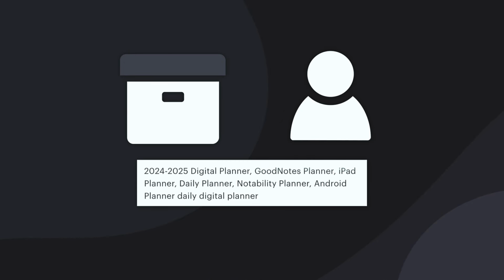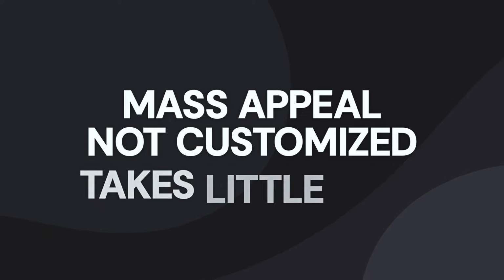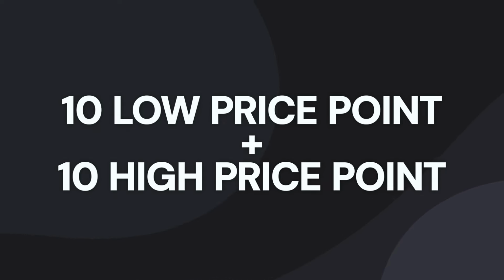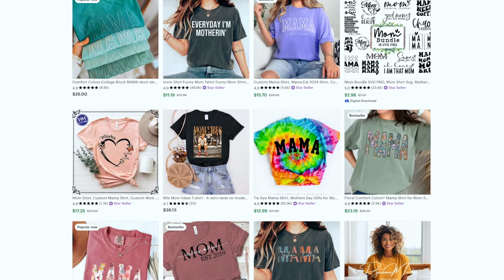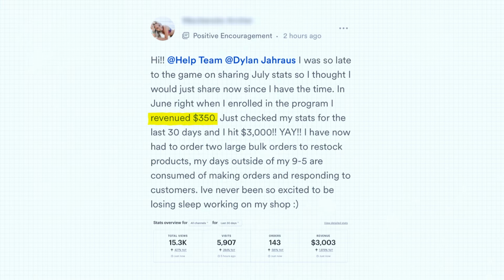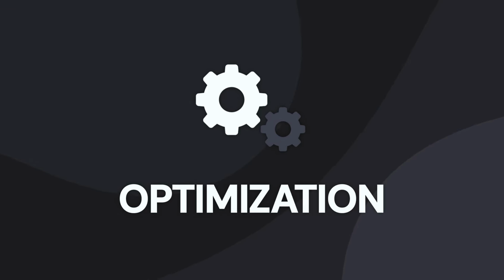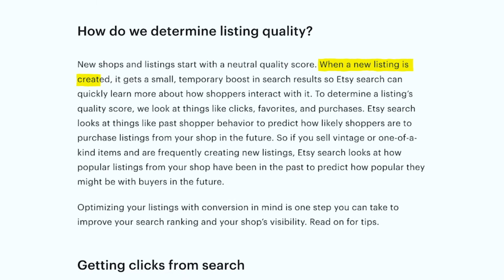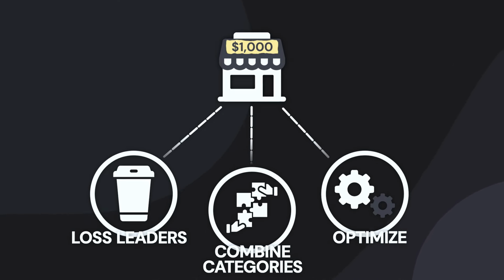$1,000 in 30 Days on Etsy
This is the secret to making $1,000 in 30 Days on Etsy...

In this video, I break down the best Etsy tips to blow up your shop in 2025! Whether you just opened a new Etsy shop or you've been selling on Etsy for years, these secrets will unlock your potential for making more money on Etsy!

Never miss an upcoming free training with Dylan Jahraus! Stay updated and join the next session

⌚︎ Timestamps:

how to make money on etsy in 2025, $1000 on etsy, how to make 1k on etsy in a month